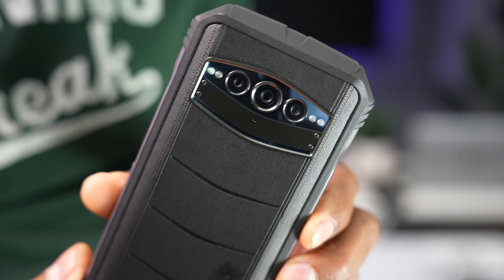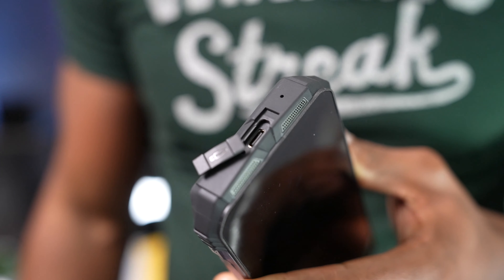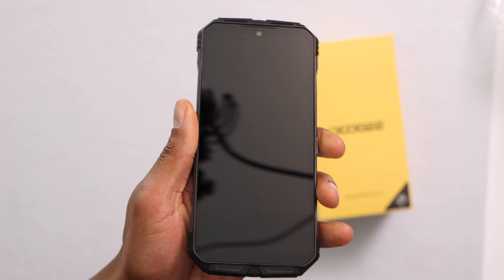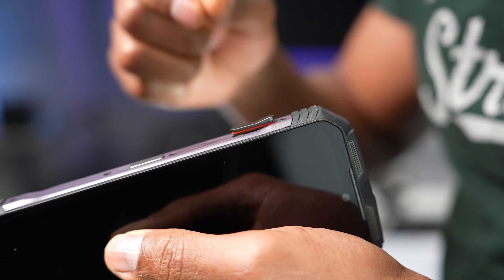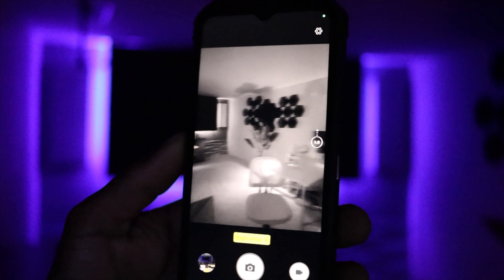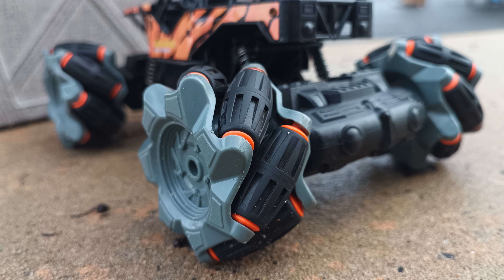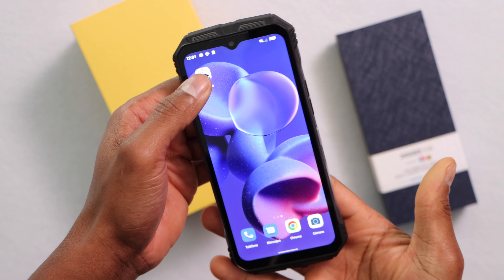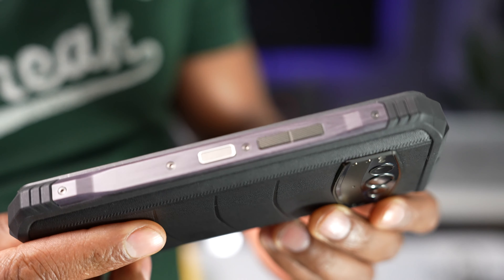The best Rugged Phone of 2023 - Doogee V30 Review 🔥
This is one of the best Rugged phones that you definitely can buy.